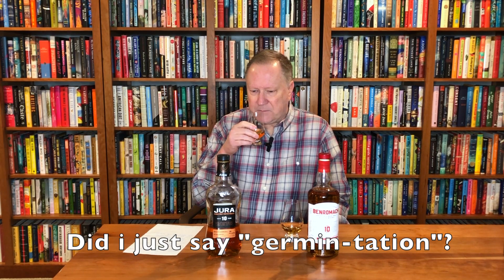March Malt Madness – Day 4: Benromach 10 vs. Jura 10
The matchup for Day 4 is Benromach 10 vs. Jura 10. Which bottle will advance?

The matchup for Day 5 will be Bunnahabhain 12 vs. Clynelish 14. Come back tomorrow and see how they fare.

If you want to see the full list of bottles included in this event, look in the description box of the introductory video

Email – robertsheard [at] mac [dot] com